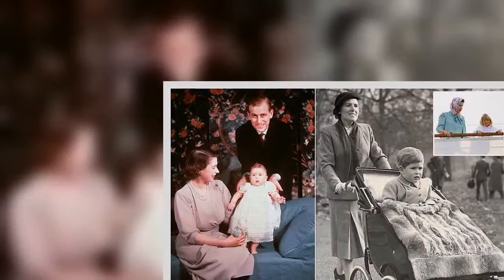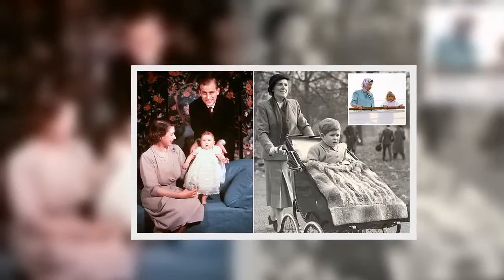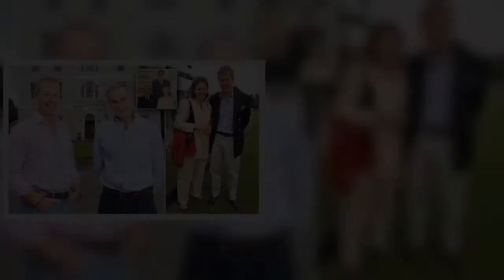Royal family's first gay wedding: The story of the Queen's cousin Lord Ivar Mountbatten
Royal family's first gay wedding: The extraordinary story of the Queen's cousin Lord Ivar Mountbatten...
Once I have received your message and determined you are the proper owner of this content we will have it removed, for sure.